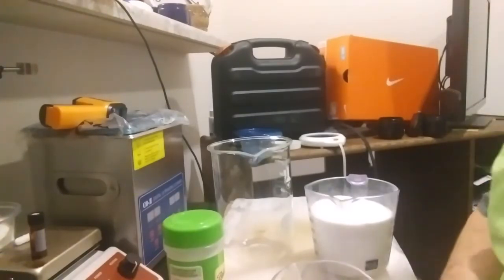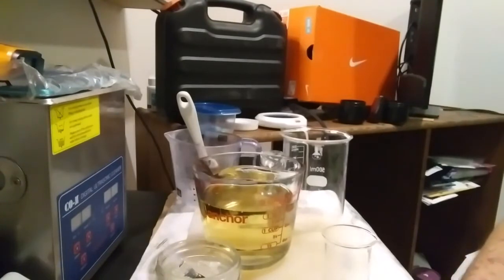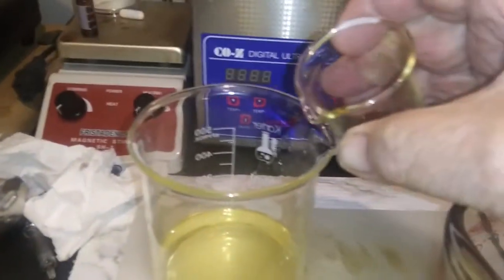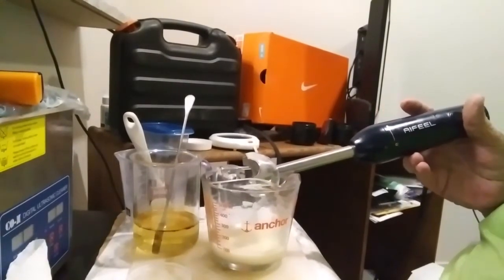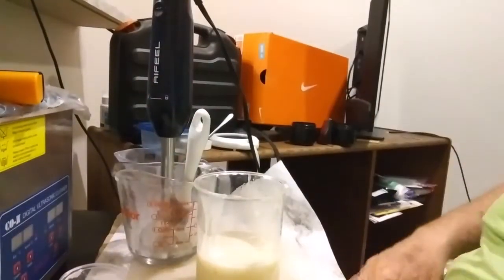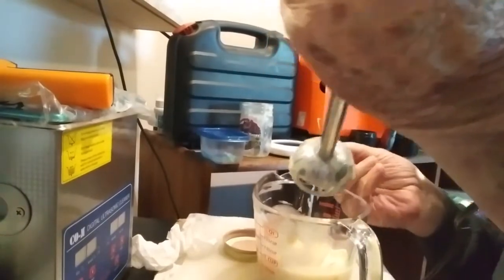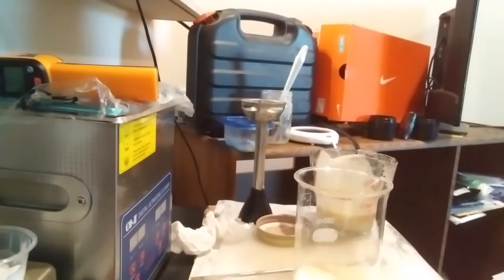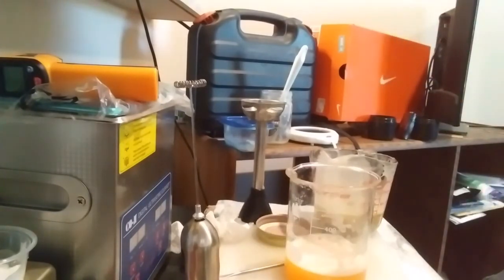P'Sam Projects -- Infused Cannabis Syrup - Modern Gastronomy Version Using Gums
Cannabis Tincture and Edibles Emporium - DIY
Quality Edibles from Green Dragon alcohol extractions.

Got a few warts as usual.
Used it to make chocolate topping for ice cream/chocolate milk.
Be sure your blender works.